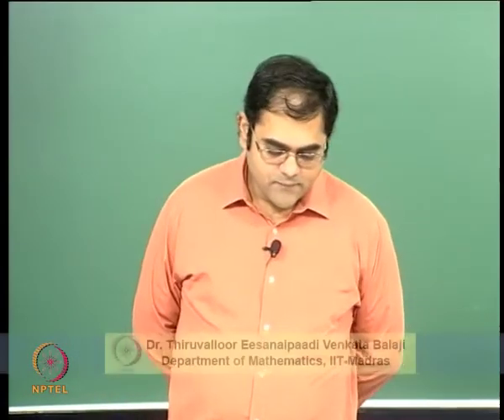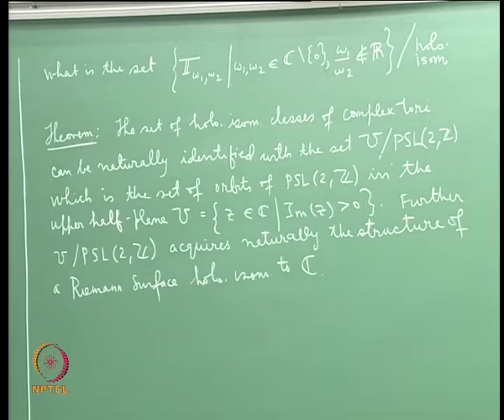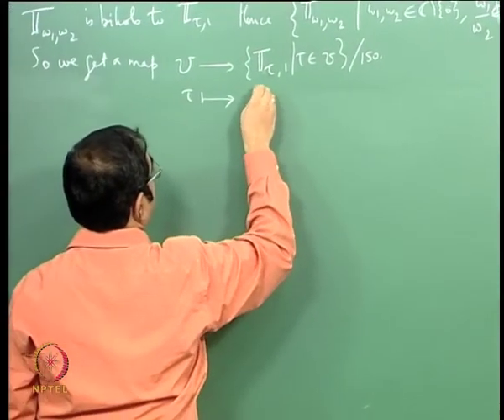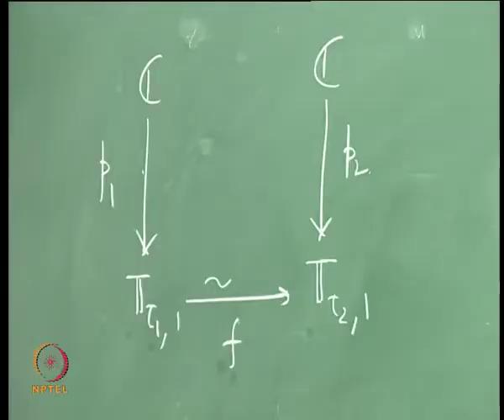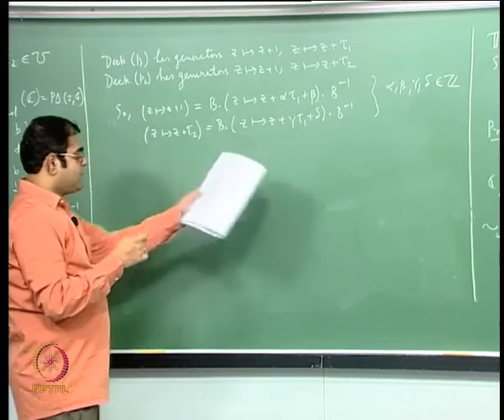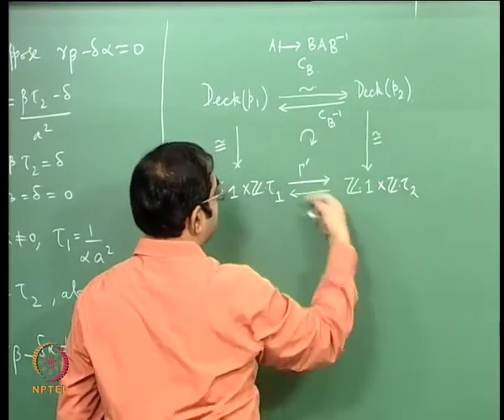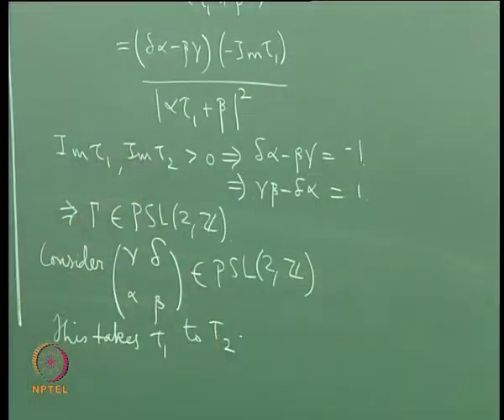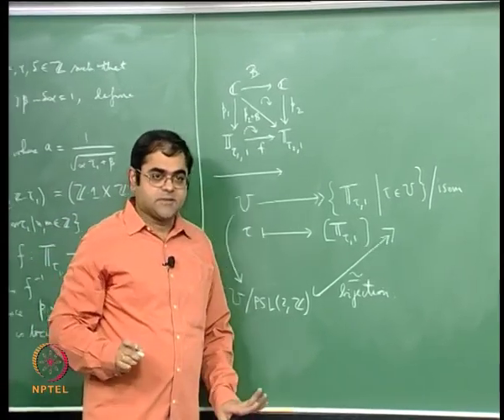Orbits of the Integral Unimodular Group in the Upper Half-Plane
Goals: * To ask for a description of the set of holomorphic isomorphism classes of complex tori

 * To state the Theorem on the Moduli of Elliptic Curves that not only answers the question above but also shows that the set above  has a beautiful God-given geometry

 * To see how the upper half-plane and the unimodular group (integral projective special linear group) enter into the discussion

 * To use the theory of covering spaces to prove a part of the Theorem on the Moduli of Elliptic Curves, namely
that the set of holomorphic isomorphism classes of complex 1-dimensional tori is in a natural bijective correspondence with the set of  orbits of the unimodular group in the upper half-plane